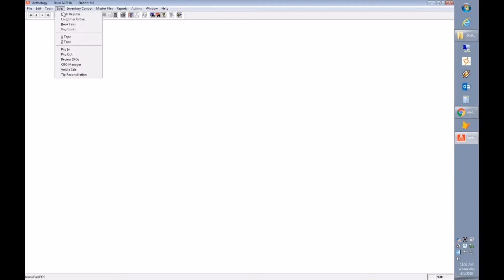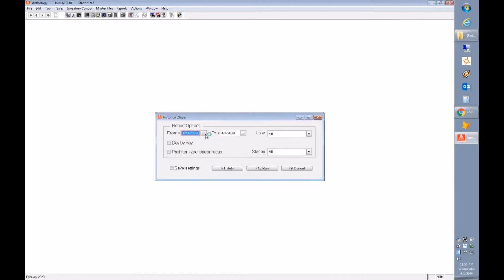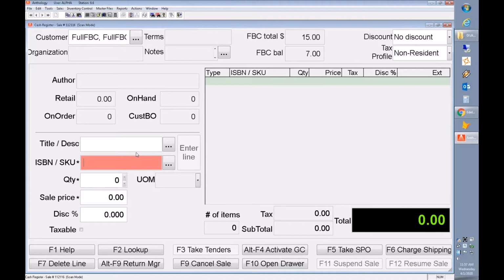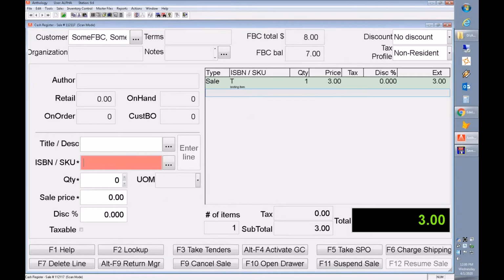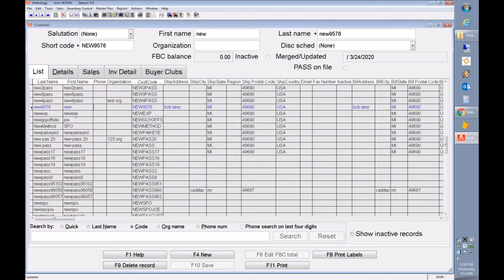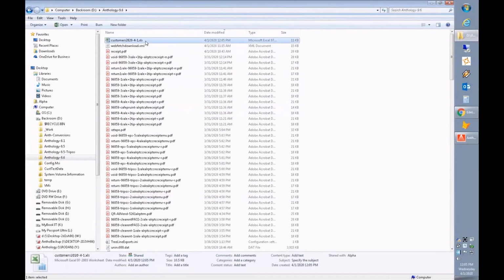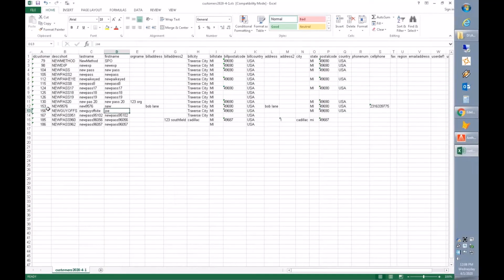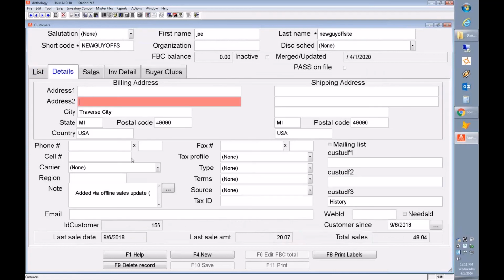9 6 Feature Review pt1 CR FBC CustUpdater 1080p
CashReg layout option, FBC Tender taking, Customer Updater tool